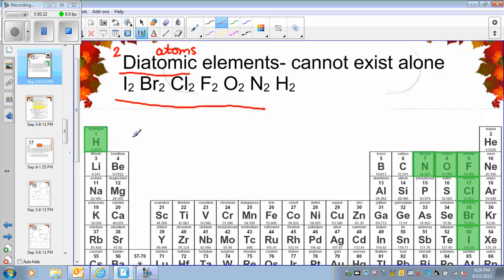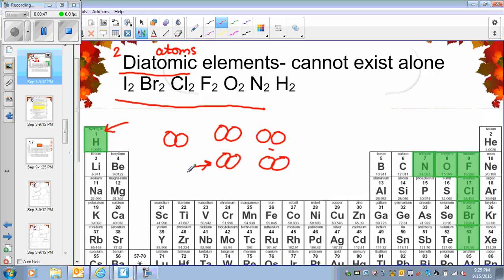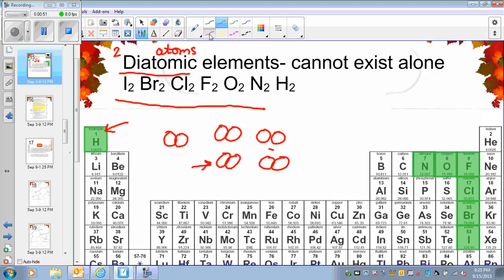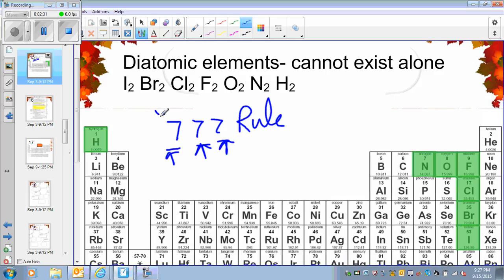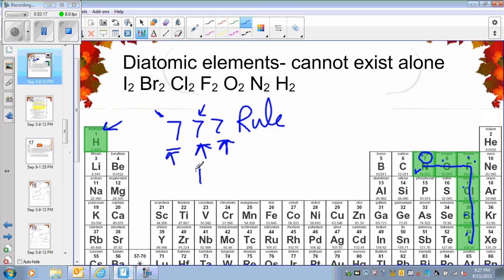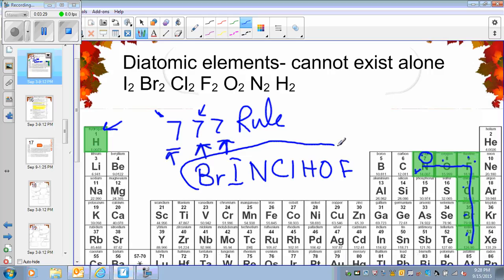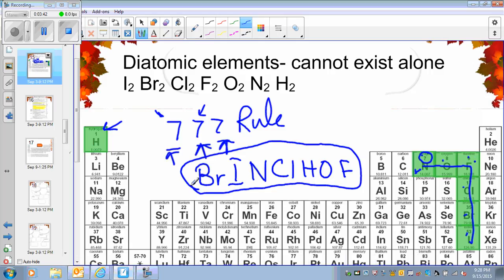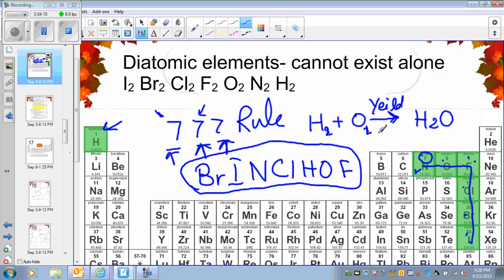7 Di Atomic Elements